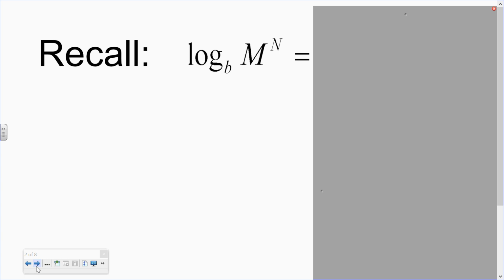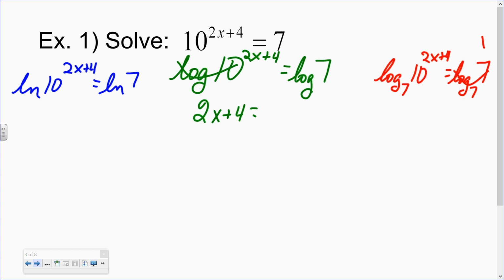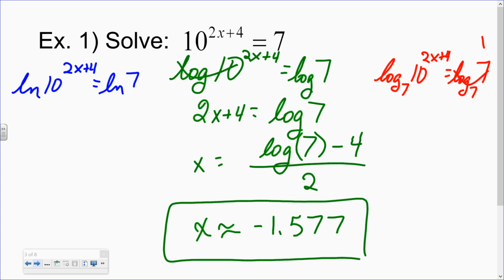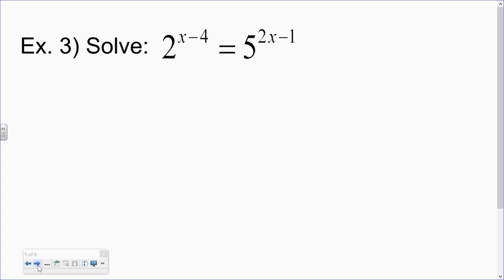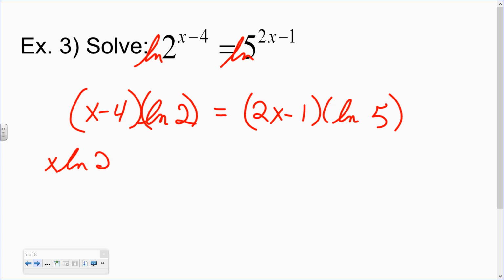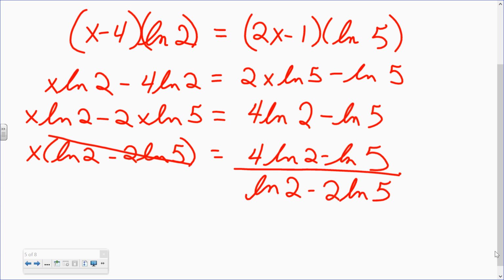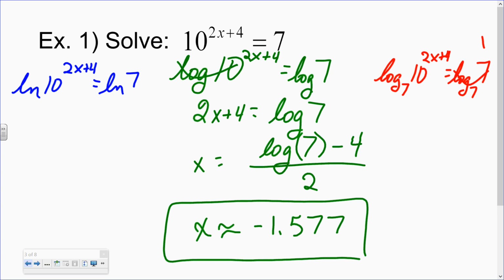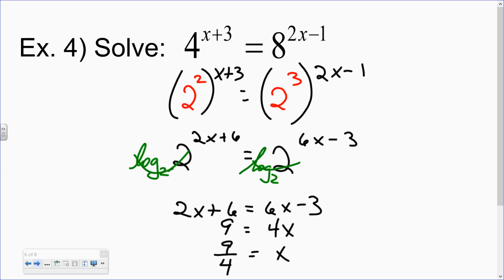Saxon Advanced Math Lesson 82 Exponential Equations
Solving exponential equations by taking the log of both sides